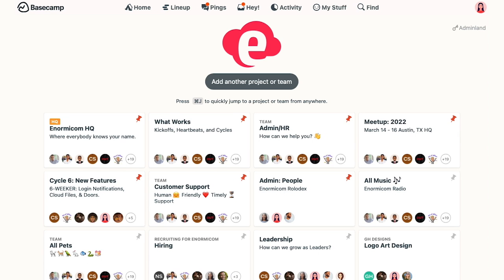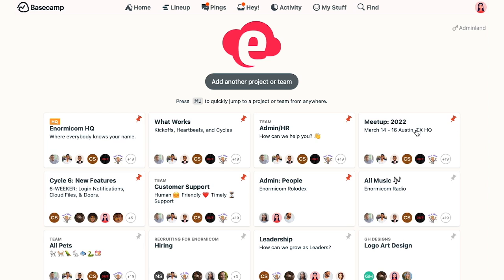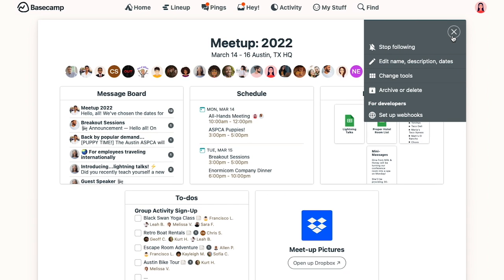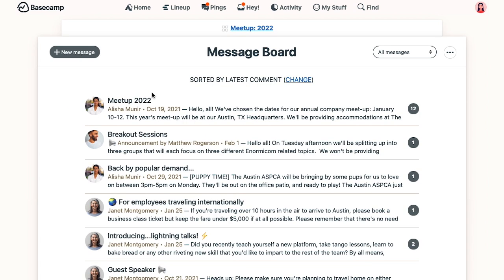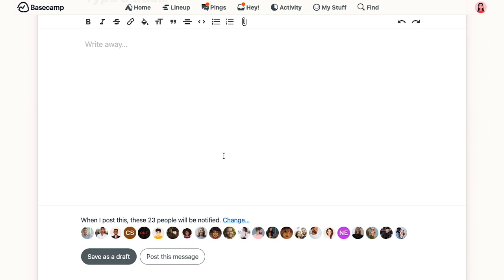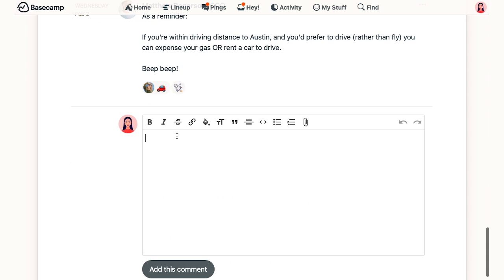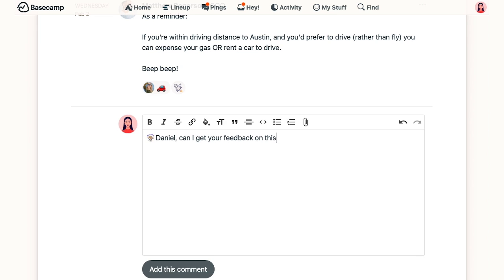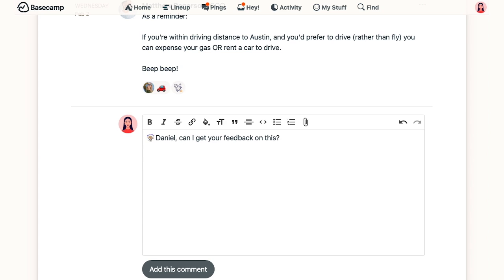How to stop getting notifications from a particular project or team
If you want to keep access to a project but don't want all the notification noise, unfollow the project. Here's how.